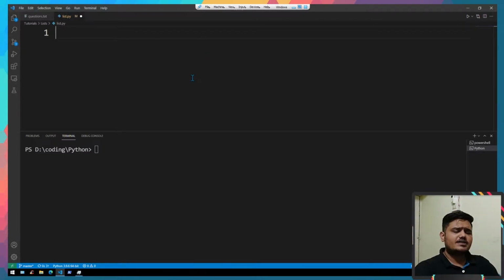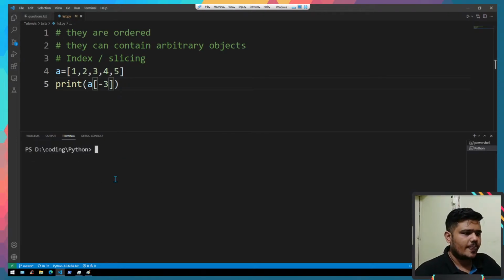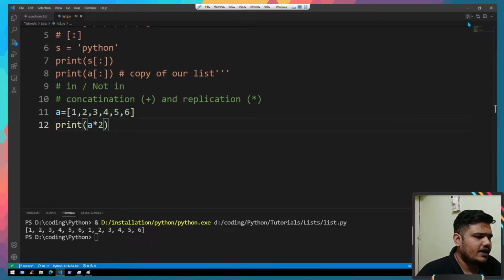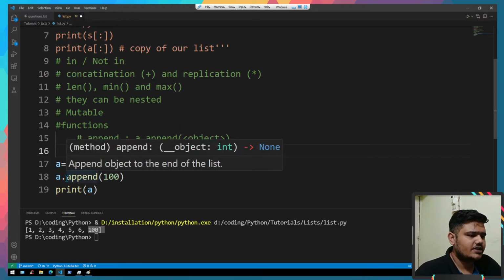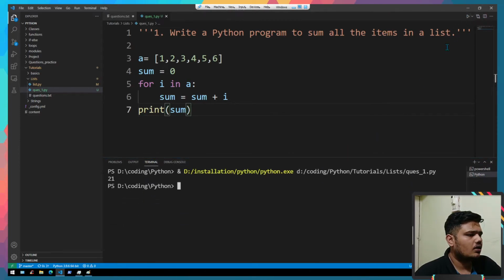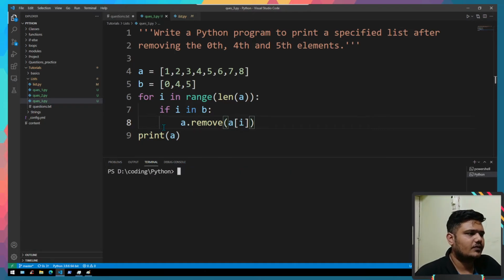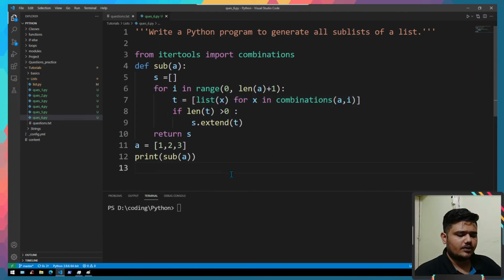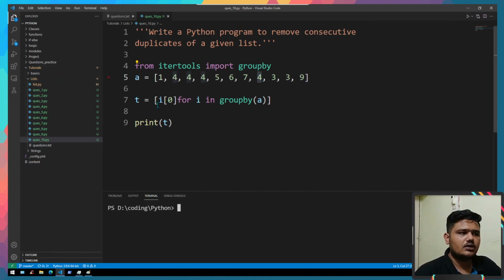Python Part - 3 : Lists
We have discussed the concept of List in python, its working, functionality, and implementation.
To make you understand we have solved  some question and also have some assignments for you.

✨Presenter :
Dhawal Deshpande